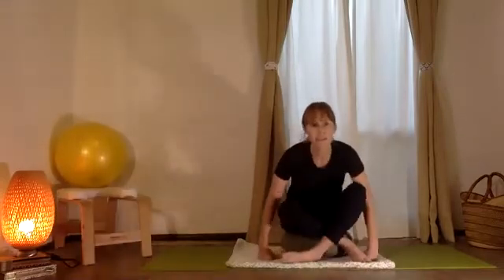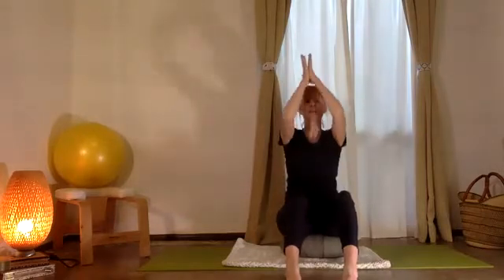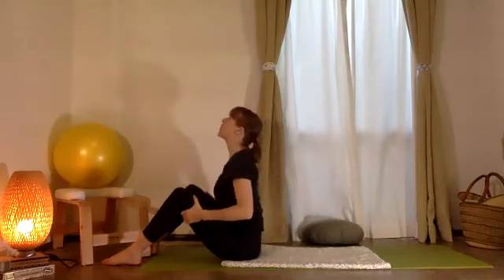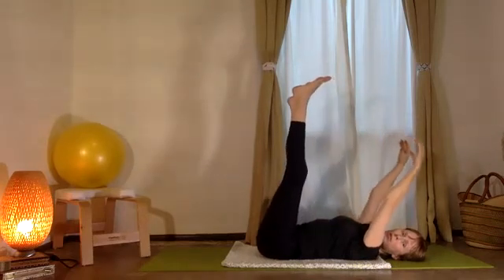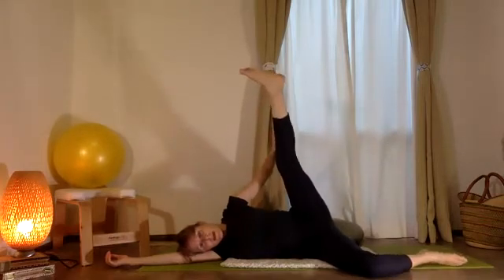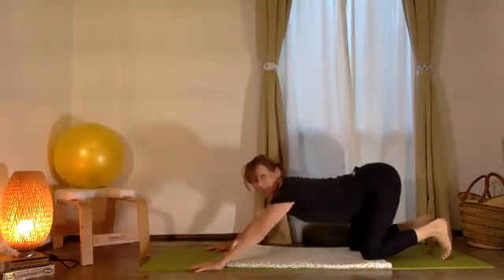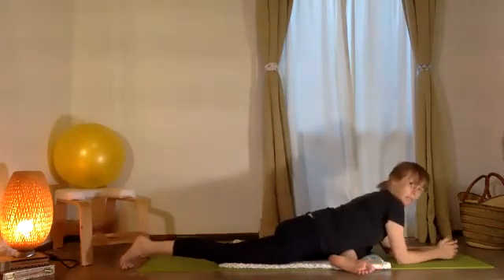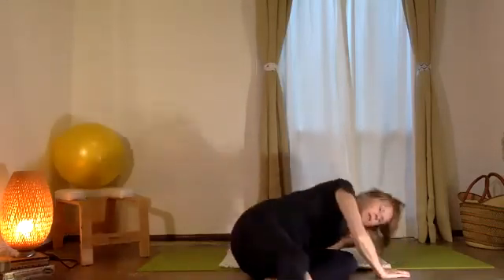User-friendly Yoga 7-20-21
Gentle practice with the occasional interruption from my children:)